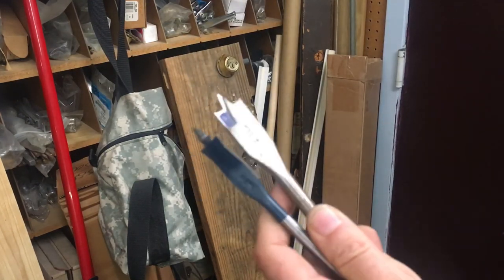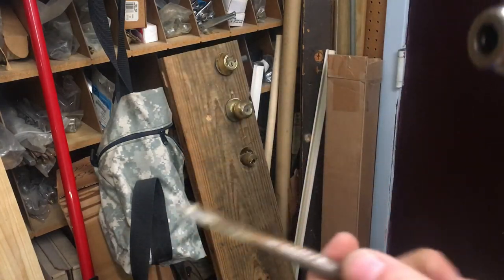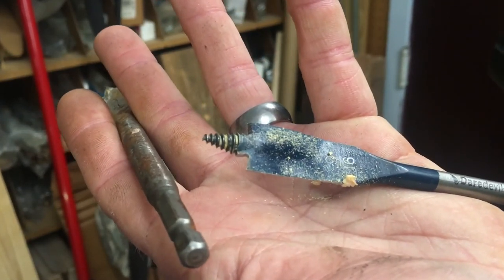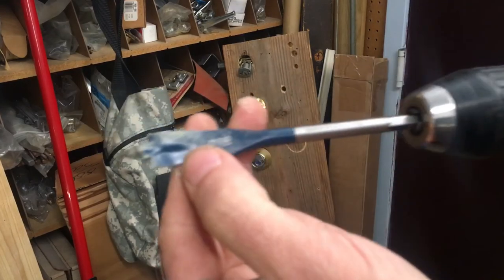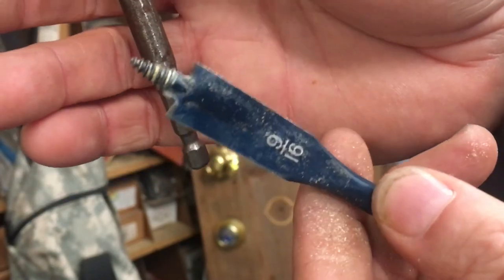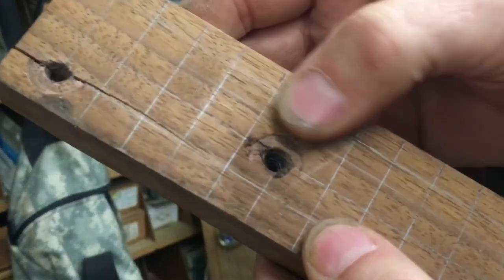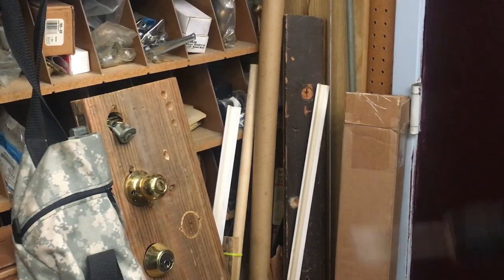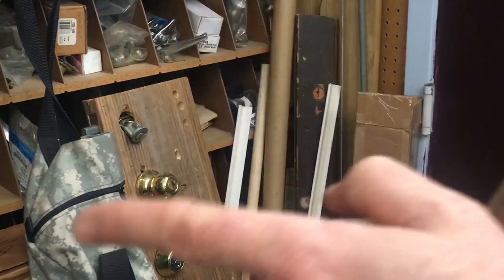arguably, the best style of spade drill bit to use for locksmithing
Screw tip spade bits can go suck it